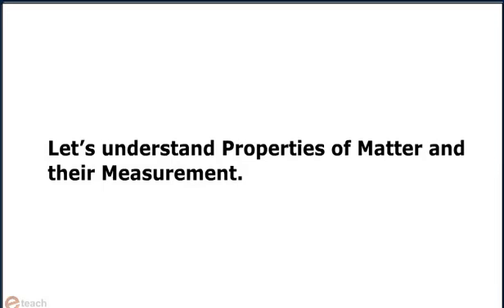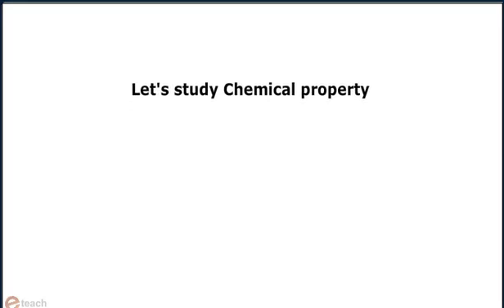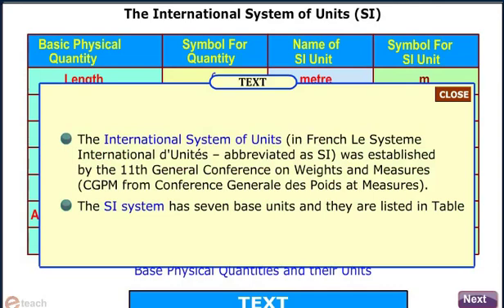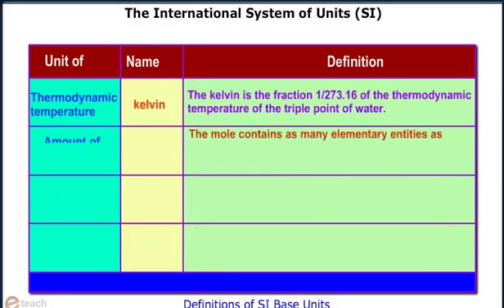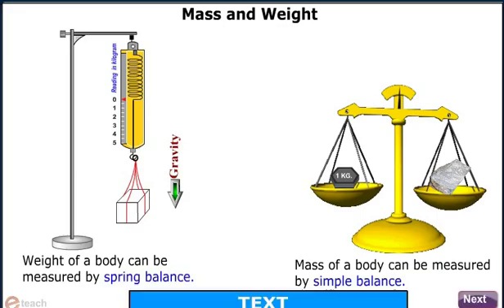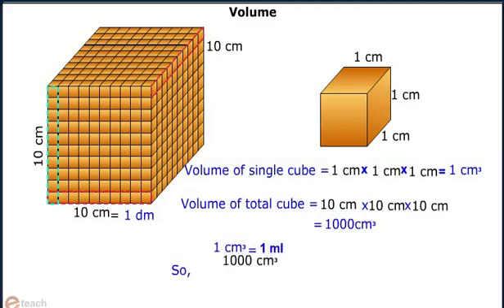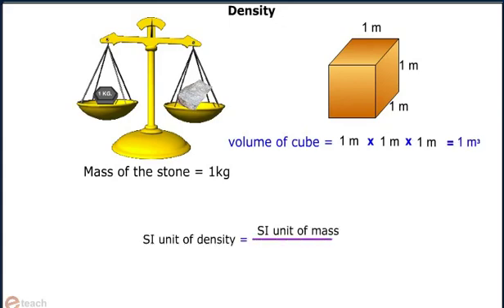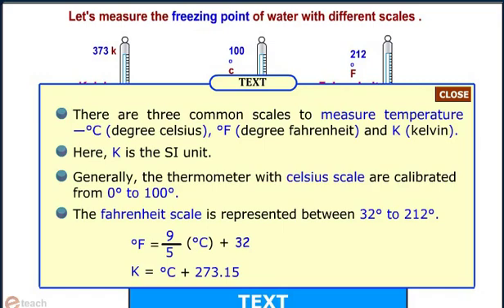SOME BASIC CONCEPT OF CHEMISTRY 7